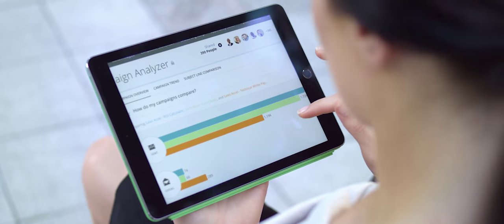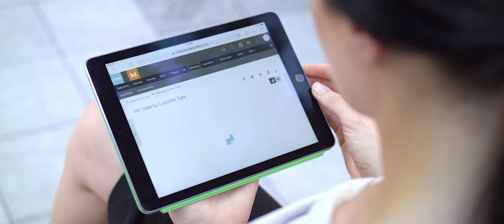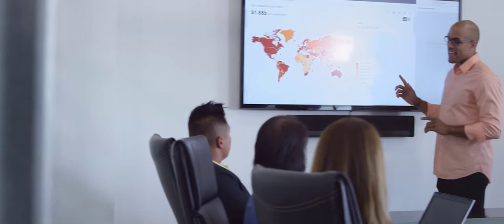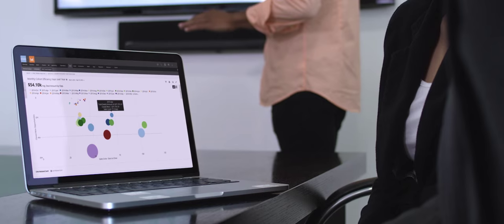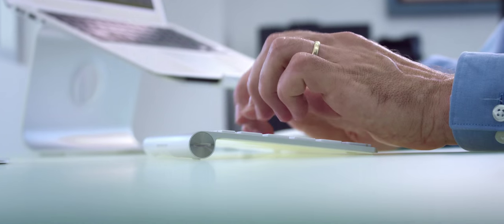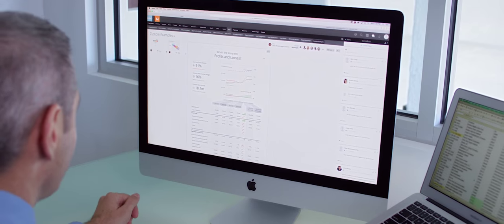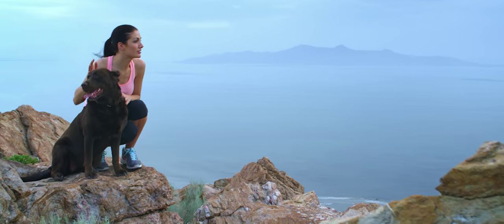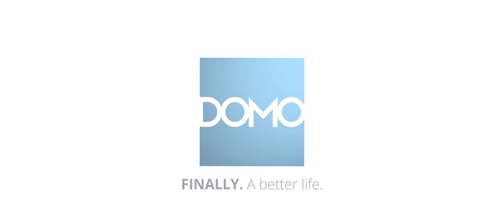Domo-- Finally A Better Life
It’s time to cut the data clutter. Domo delivers the data you need to manage your business in real time on a single, easy-to-use platform.  Now you can connect your data sources to see emerging trends, uncover critical insights, and take action—wherever you happen to be.  That’s life: balanced

Domo is the first business management platform that lets you:

• Connect all your data in a single interface
• Empower everyone to make data-driven decisions
• Set alerts to inform you when metrics change in real time